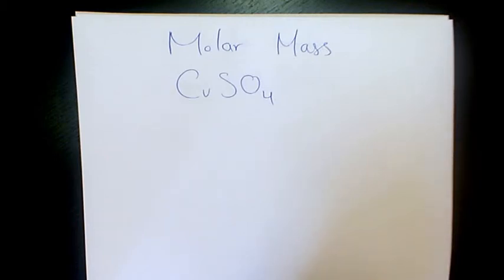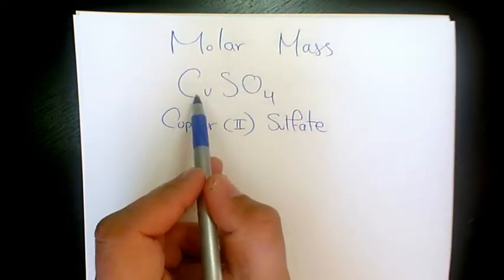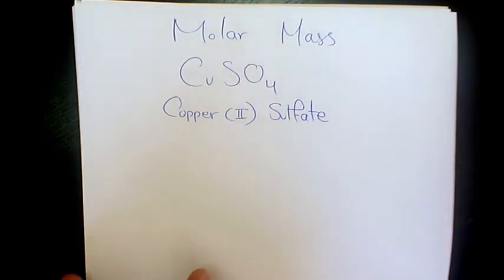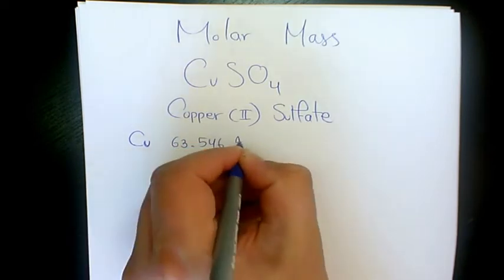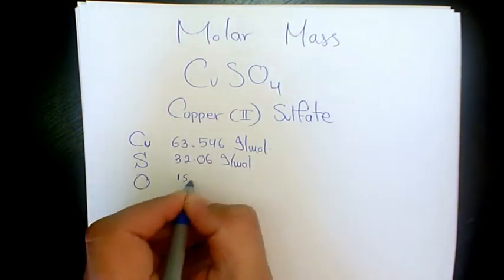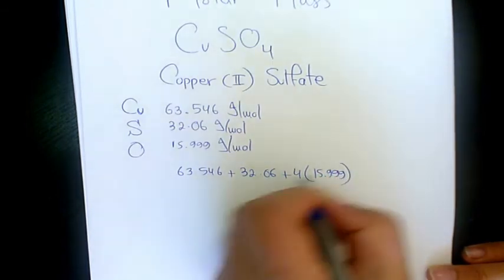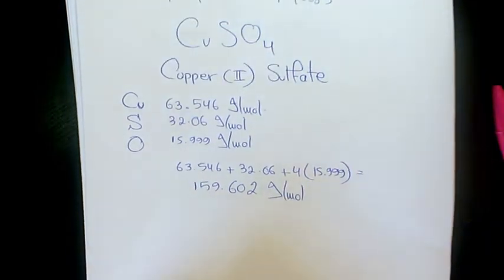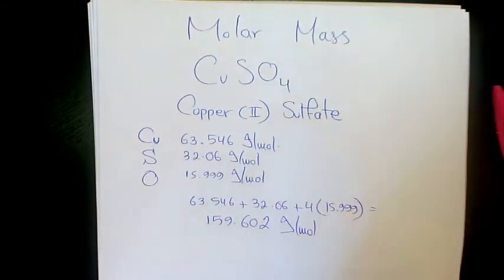What is the Molecular Formula or Molar Mass of Copper II Sulfate CuSO4